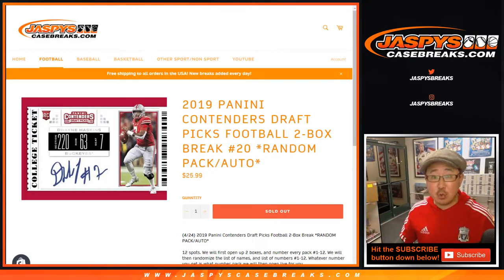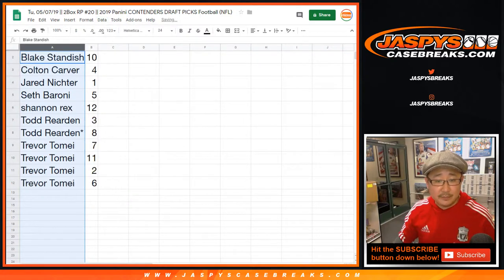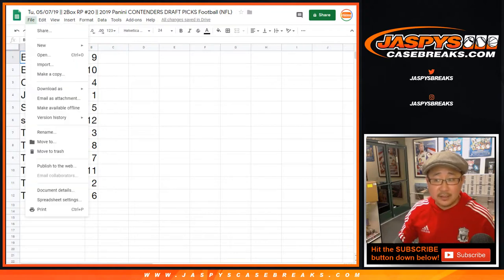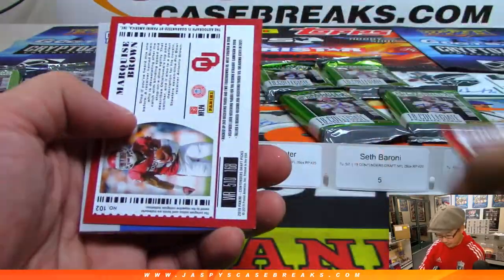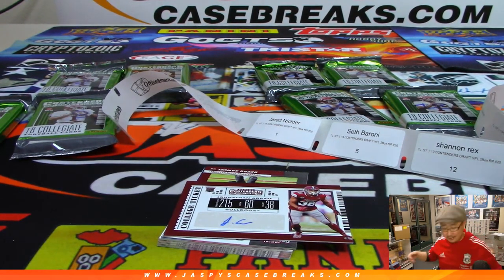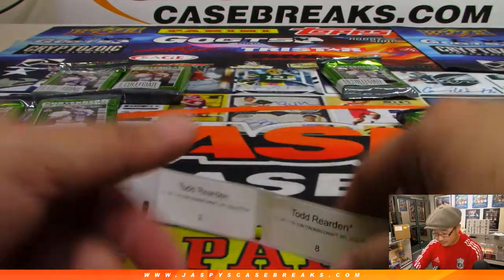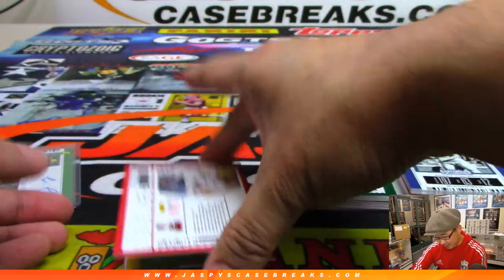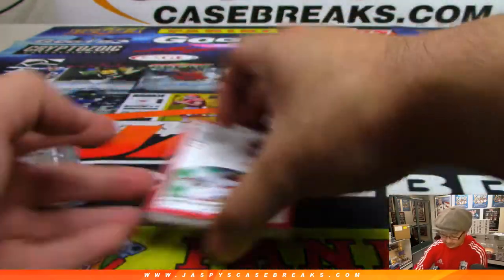Tu, 05/07/19 || 2Box RP #20 || 2019 Panini CONTENDERS DRAFT PICKS Football (NFL)